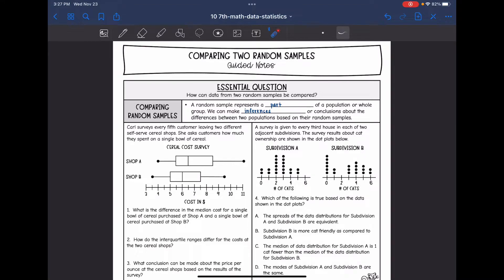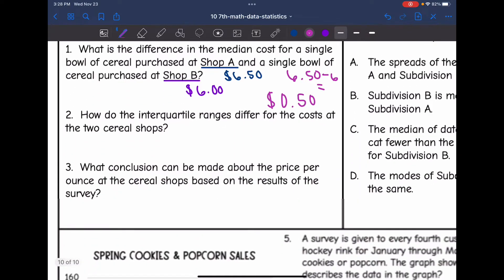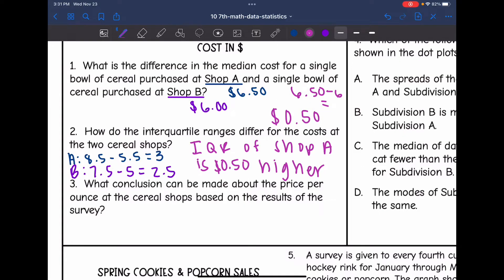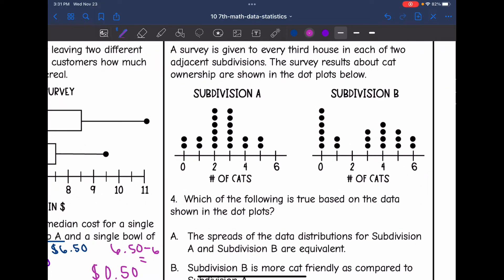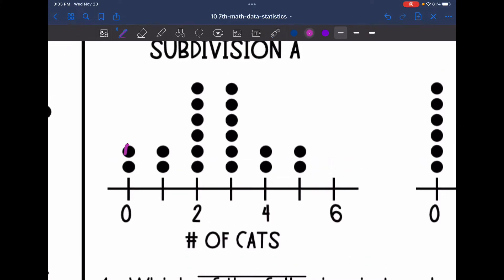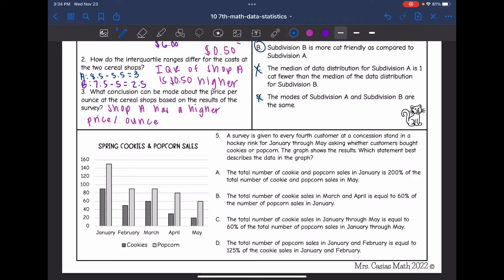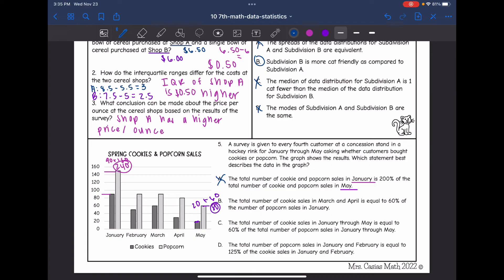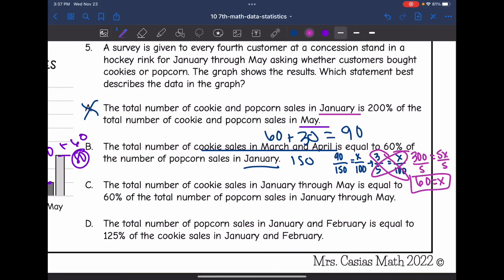Comparing Random Samples | 7th Grade Math Lesson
Join me as I show you how to compare data in different forms. We go over a set of box plots, a set of dot plots, and one bar graph of random samples where we interpret & compare the data.

You can find the handout used on my Teachers Pay Teachers store